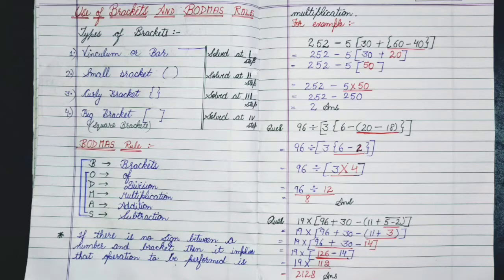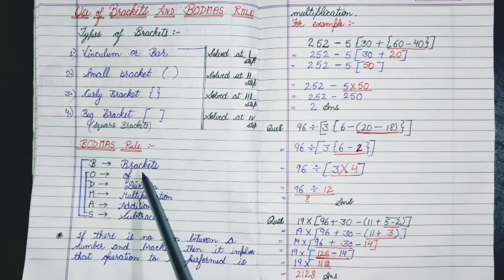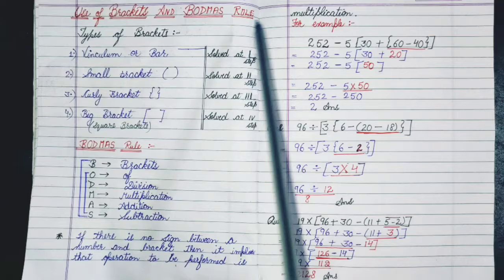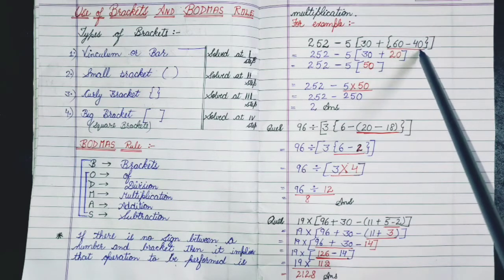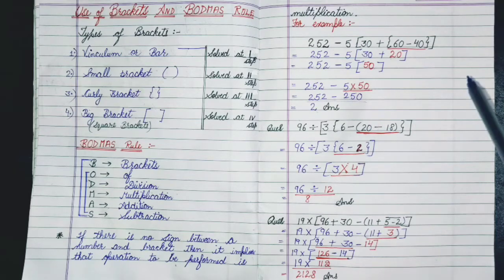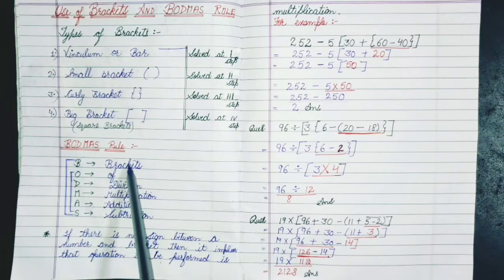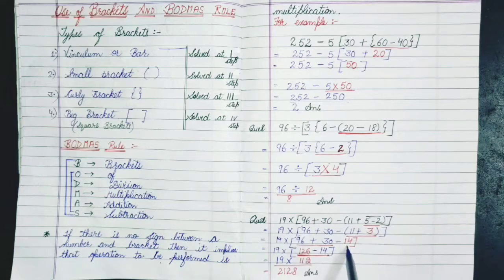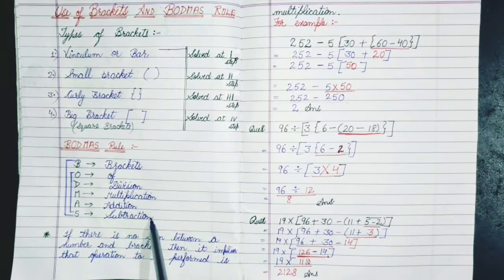6th - Mathematics - 13.05.2020 ( BODMAS Concept - Part 1)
BODMAS  Rule Concept - Part 1